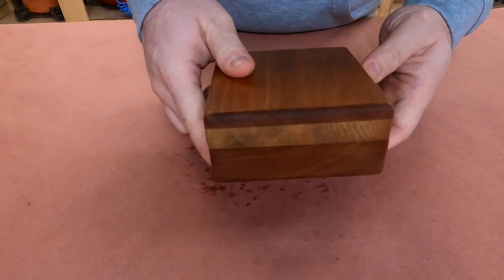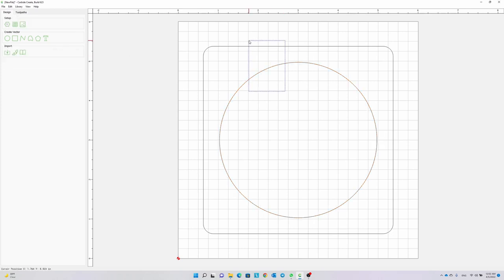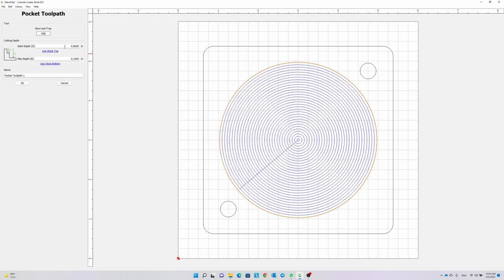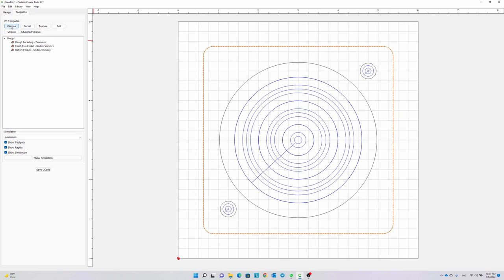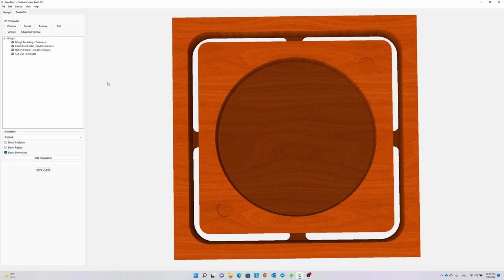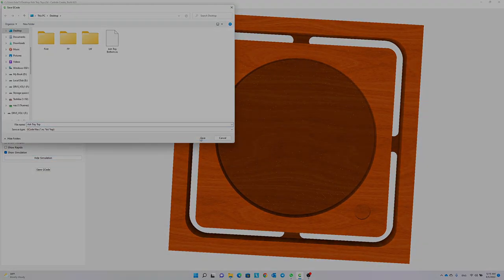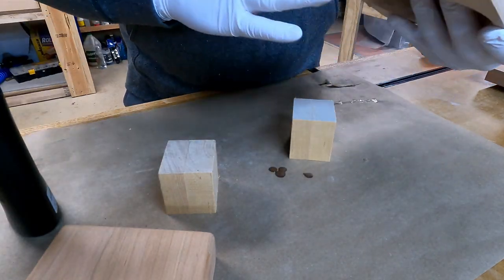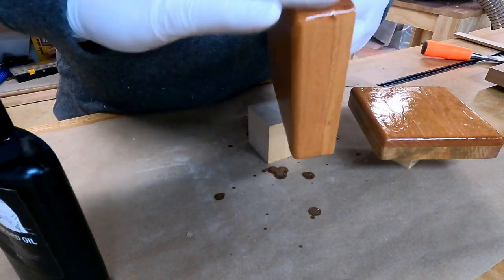5 EASY CNC Woodworking Projects (Part 2/5) + FREE Design File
💥💥PLEASE TURN ON YOUR CAPTIONS💥💥

This is the second part out of 5 project series that every beginner can make using basic tools and materials with a CNC machine.

In this second part, I’m using pocketing technique to make an ashtray. There are 2 pocketing toolpaths for both Top and Bottom parts. One for the ashtray insert and one for 2 small pockets for magnets.

🚨*** 3D Plan***🚨
OR If you would like to support us you can buy the same plan from our Etsy Shop:

Ashtray Insert
Bowl and Tray Bit
Ryobi Nail Gun
Flush Trim Bits
Wireless Keyboard with Touchpad
Freud 8 Piece CNC Router Bit
Spoilboard Surfacing Router Bit
Sanding Block
DEWALT Router
DEWALT Oscillating Multi-Tool Kit
DEWALT Orbital Sander

👀Everything You See in Our Shop👇🏼

☀️***TIMESTAMP***☀️
00:00 Intro
00:10 Design
05:24 Machining
08:41 Sanding
09:00 Finishing
09:33 Final Product

I have 3 other videos to complete the series ***